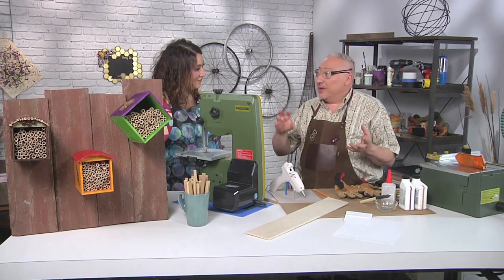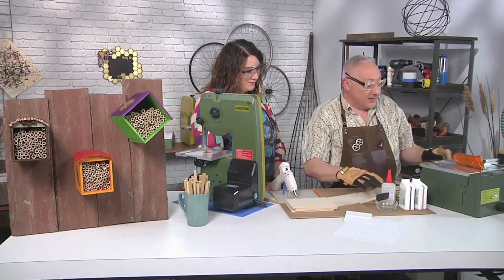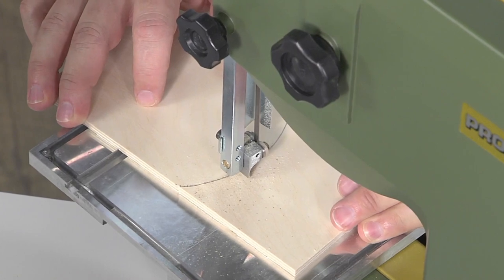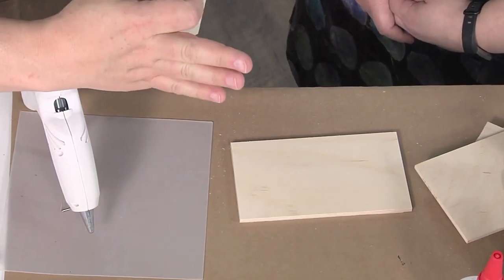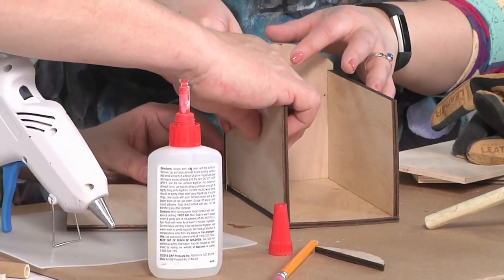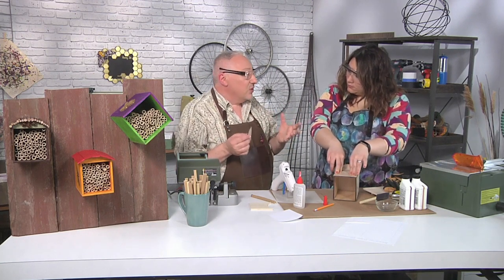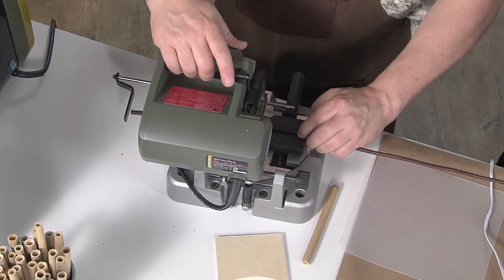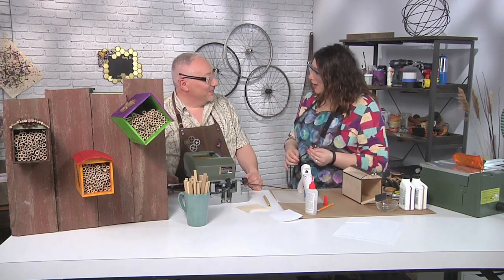PROXXON - Make it Artsy - Episode 708-1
See PROXXON's Table Saw FET, MICRO Bandsaw MBS/E and Chop and Miter Saw KGS 80 in action at Make it Artsy TV show with tool expert Joe Rotella and host Julie Fei Fan Balzer.